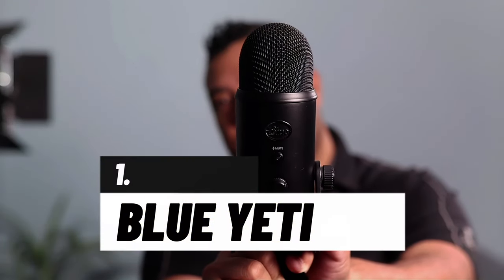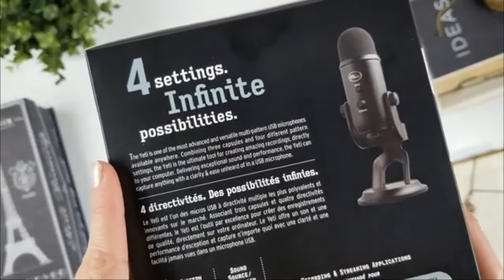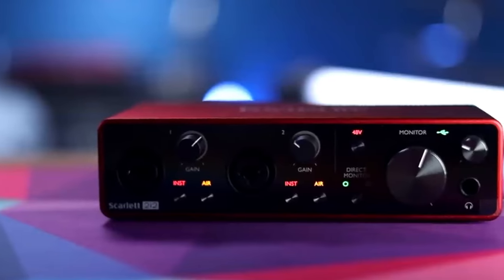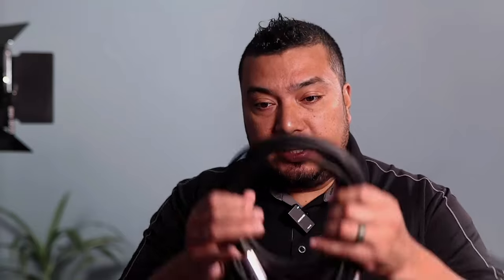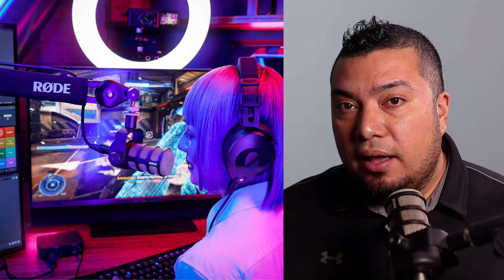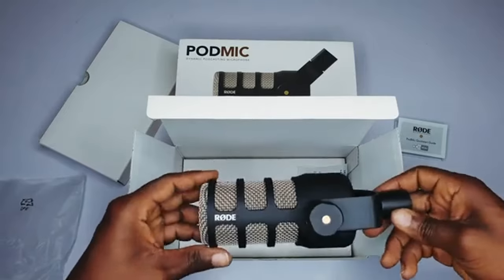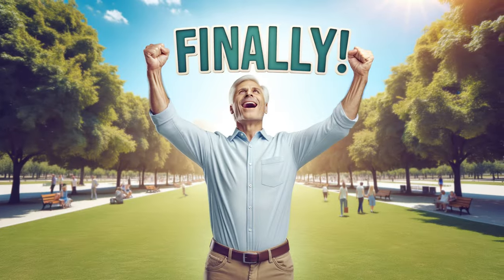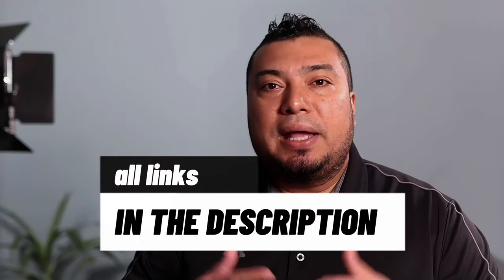BEST Microphones for Content Creators on a Budget 2024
Level up your sound with THESE 5 budget-friendly microphones for creators and podcasters with different styles.

LINKS
1. Blue Yeti
2. Rode NT1
3. Shure SM7DB
4. Rode PodMic
5. Neewer CM28

CHAPTERS
00:00 - Intro
00:19 - What?
00:34 - Why?
00:51 - 1. Blue Yeti
01:53 - 2. Rode NT1
04:13 - 3. Neewer CM28
05:58 - 4. Rode PodMic
08:12 - 5. Bonus Mic
08:37 - Outro

P.S. If you're a content creator, say hello in the comments👋